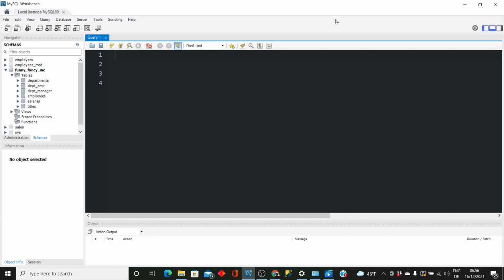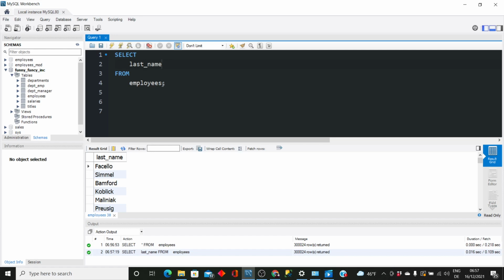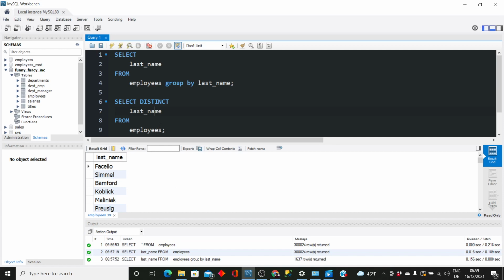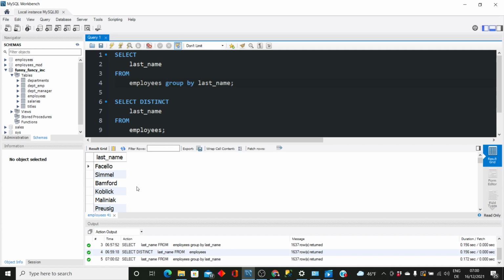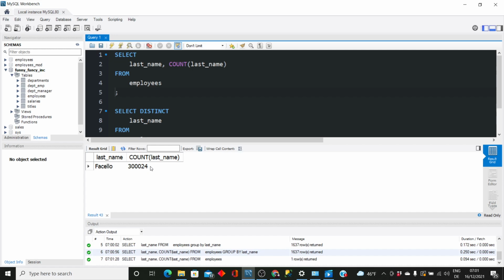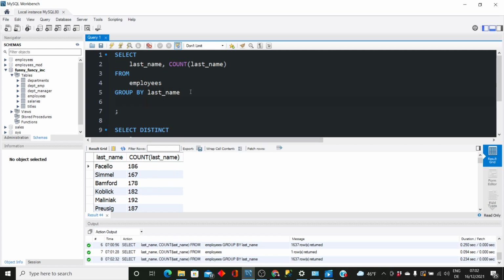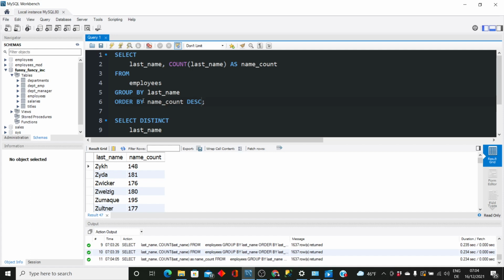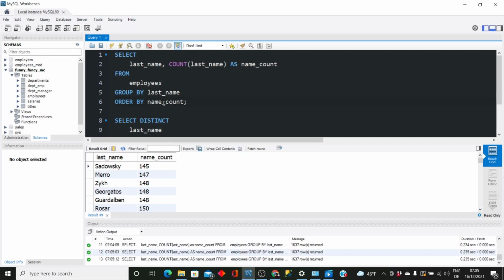GROUP BY CLAUSE IN MySQL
In this video, I talk about GROUP BY CLAUSE and its usage and importance in querying data in MySQL.